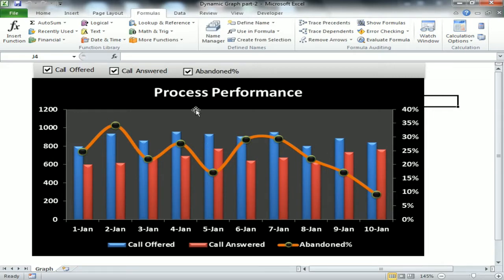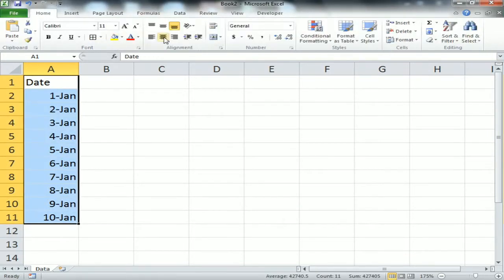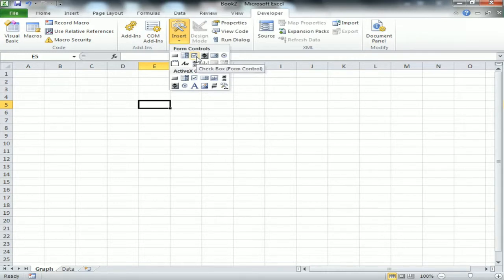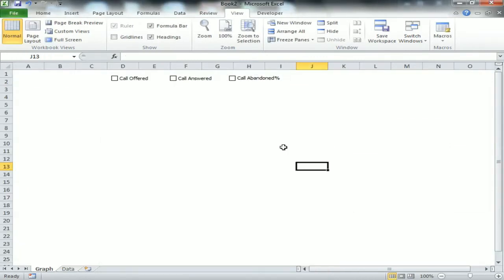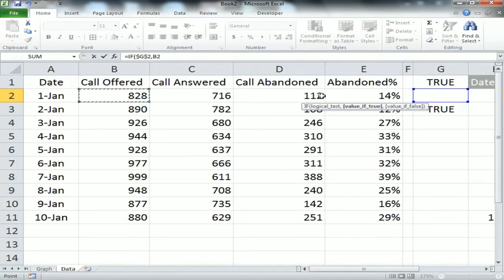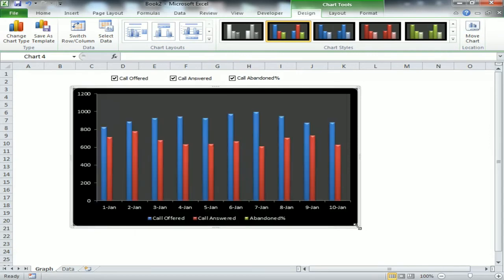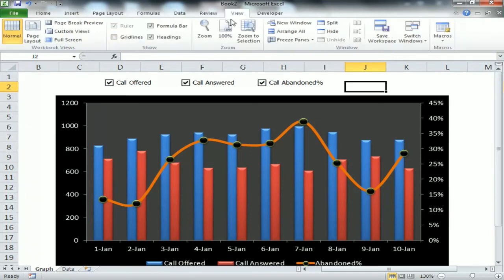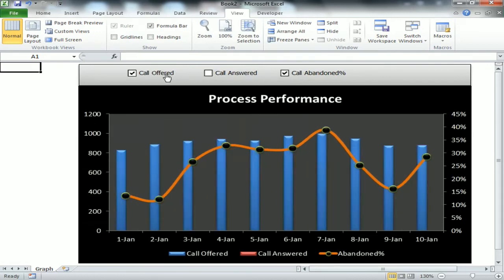HOW TO CREATE DYNAMIC GRAPH WITH MULTIPLE FORM CONTROL CHECK BOXES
Hello Friends,

In this video you will learn how to create a dynamic graph with multiple form control combo boxes in excel.